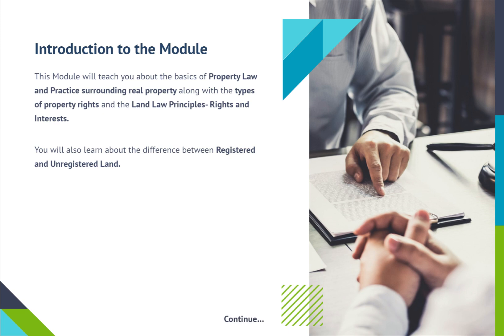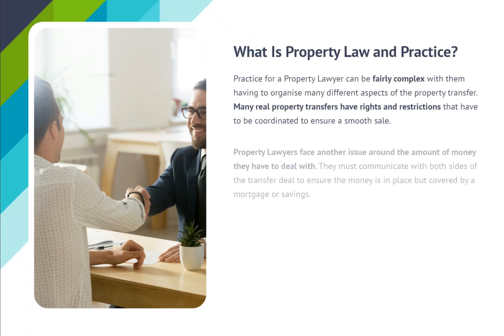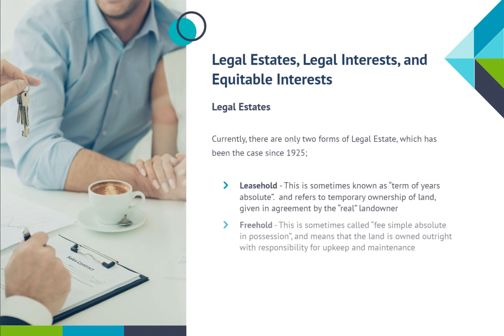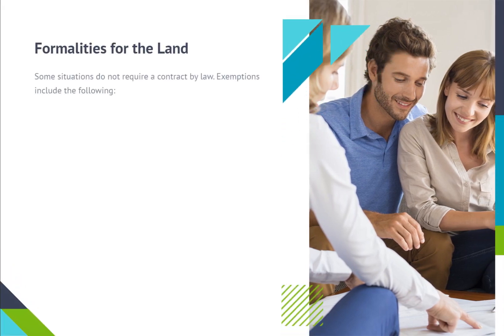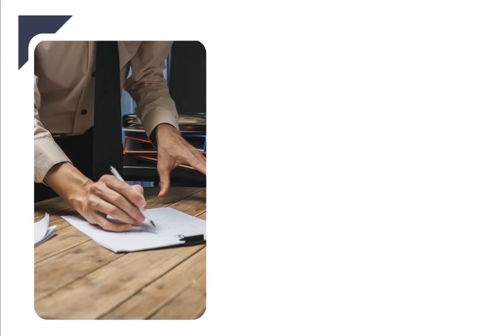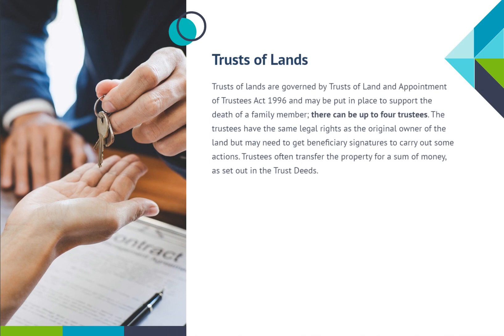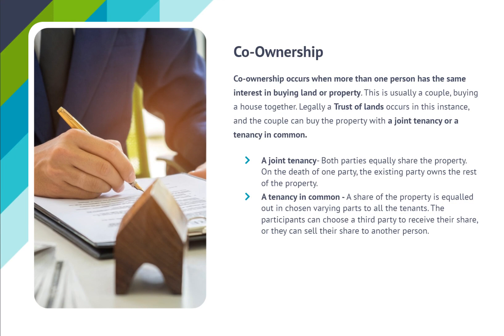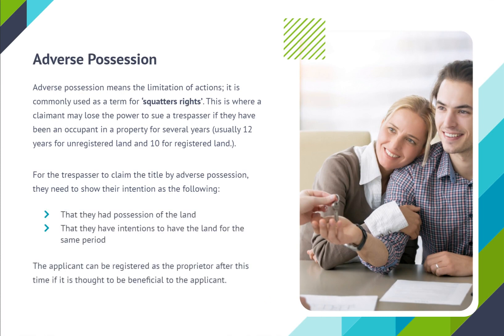The Property Law and Practice l Property Law and Taxation Course l Training Express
Welcome to a comprehensive exploration of property law and practice, where we dive into the legal intricacies and practical aspects of real estate transactions. In this informative video series, we delve into various topics within property law, including ownership rights, leases, contracts, and property disputes. Whether you're a seasoned real estate professional, a prospective homeowner, or simply interested in understanding the legal framework surrounding property transactions, this series is designed to provide valuable insights and practical guidance. Join us as we navigate through the complexities of property law and empower viewers with knowledge to make informed decisions in the realm of real estate.